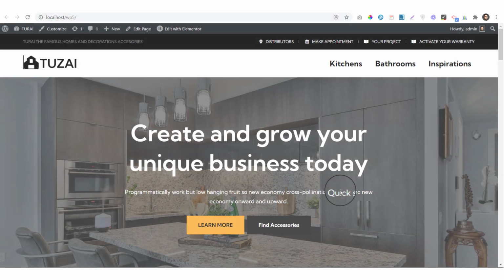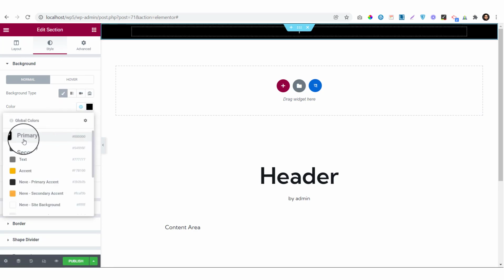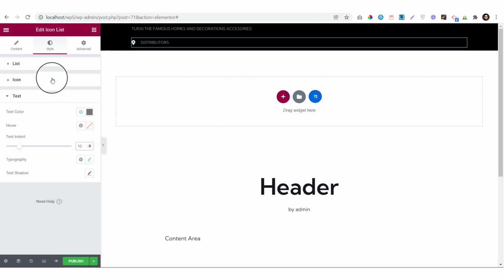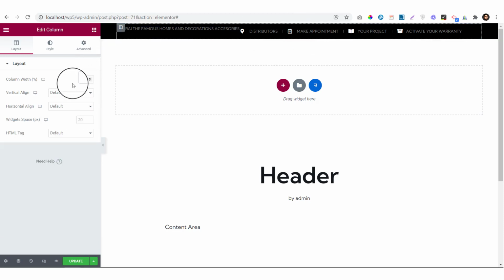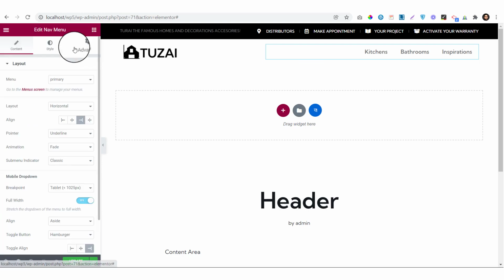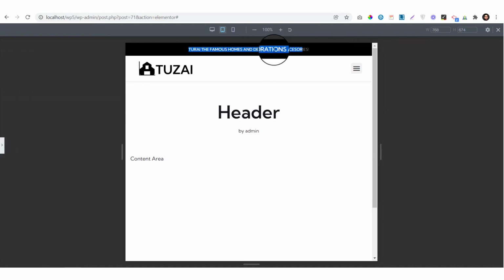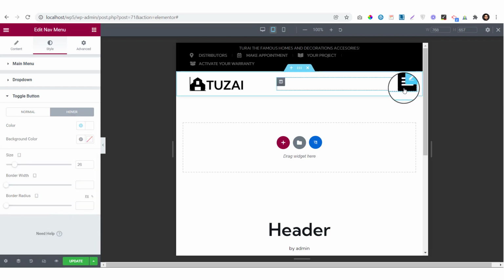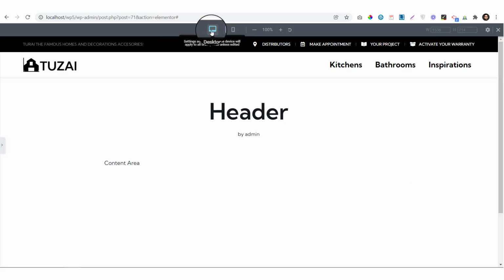Create a custom header main menu or nav menu using Elementor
You will learn to design a custom fully responsive header or nav menu using Elementor from scratch.

We will be creating two sections, the Top Bar, where will display our website tagline, and some links with icons. The next section will be the main bar, where we'll display the website logo and create a responsive nav menu for desktop and other devices.

We'll create a burger menu with dropdowns for Tablet and Mobile devices. This will be fully responsive for all devices and I'll guide you through all the procedures and how you can set responsive options for Tablets and Mobiles.